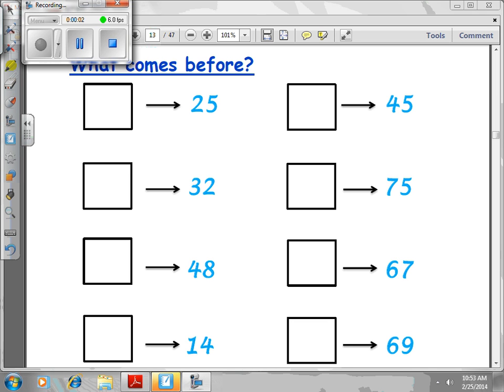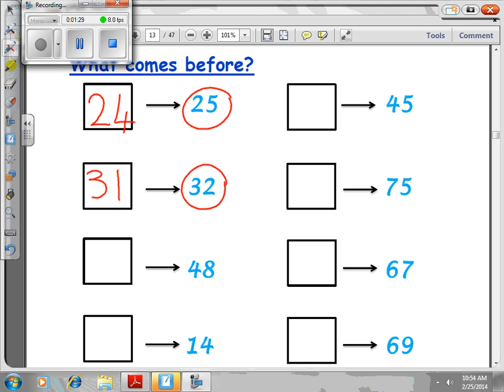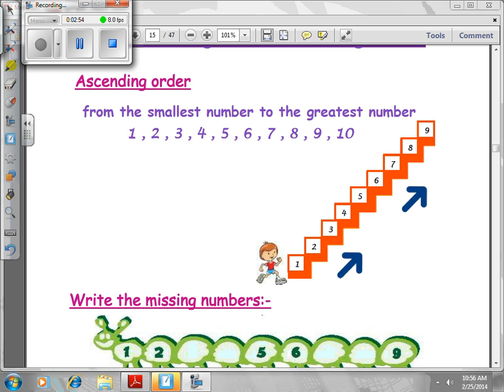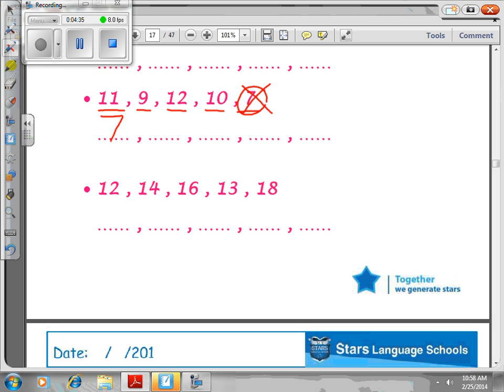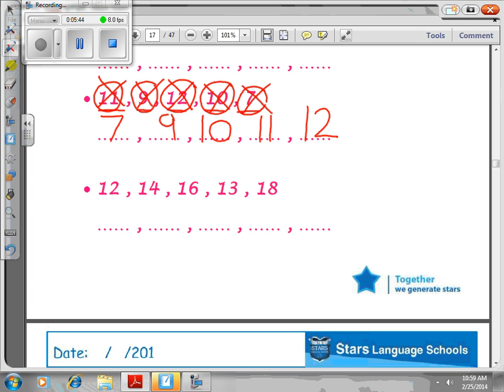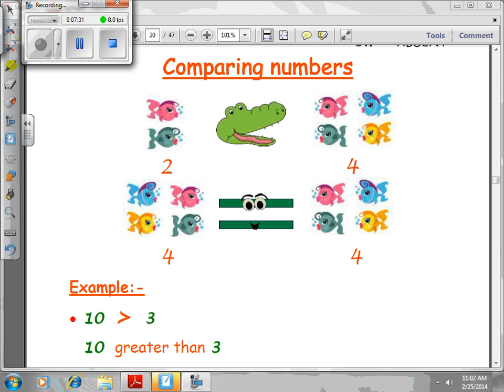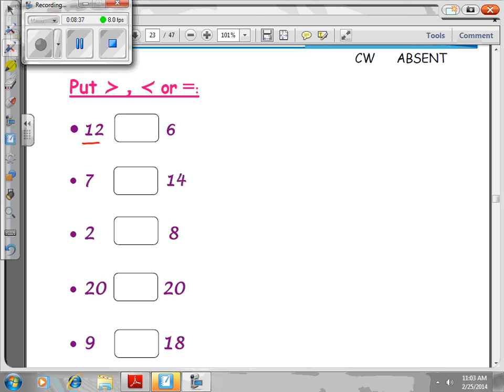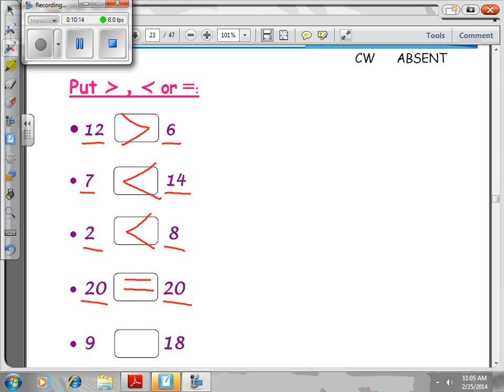Math KG2 CD4 - Part 2